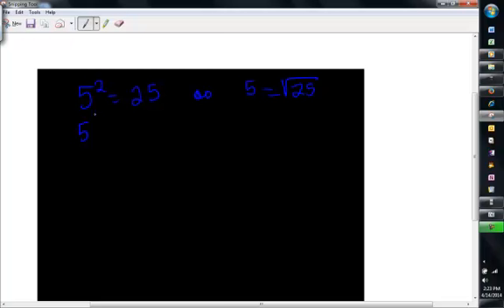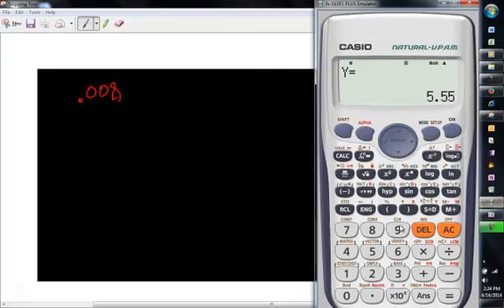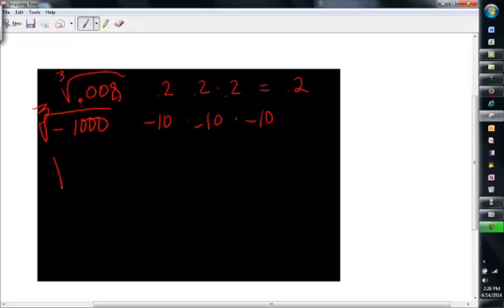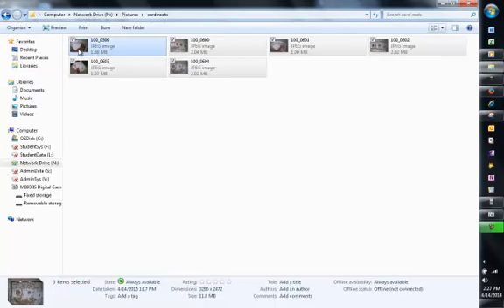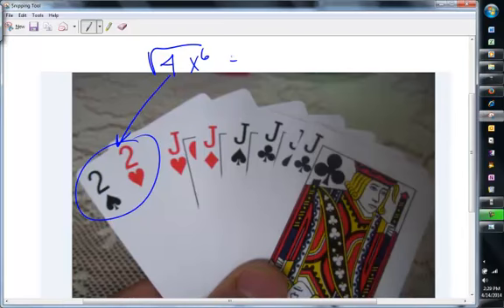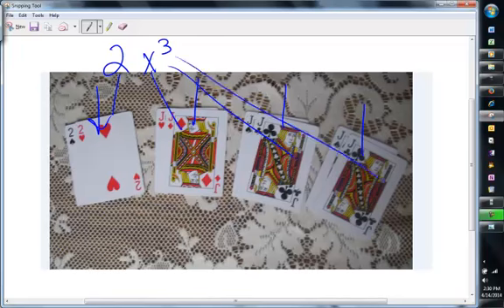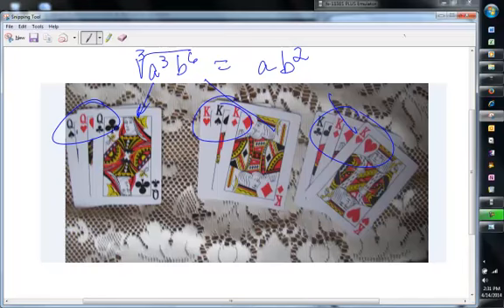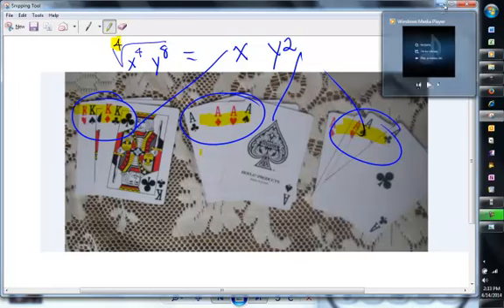7 1 radical